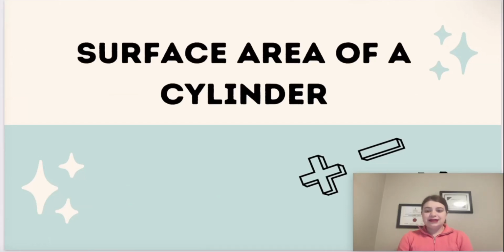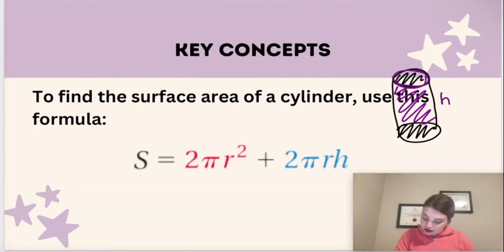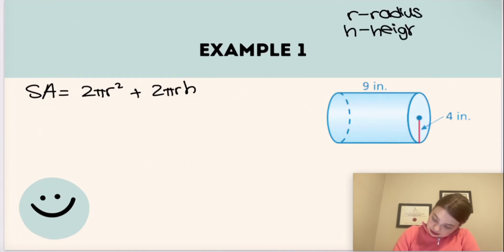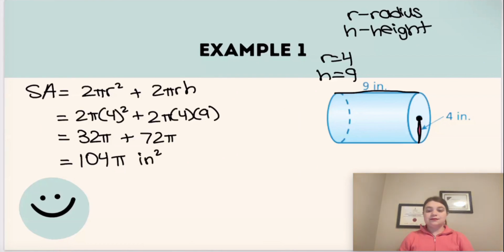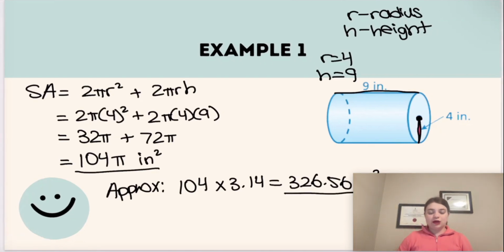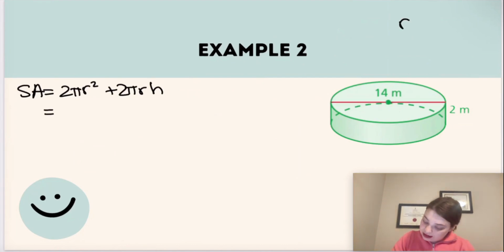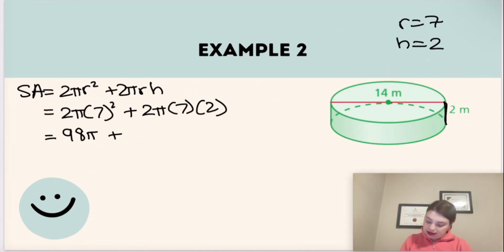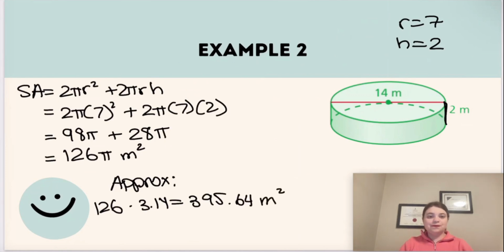Surface Area of a Cylinder